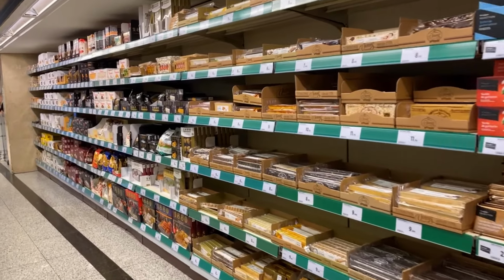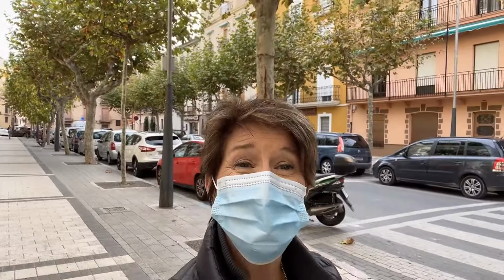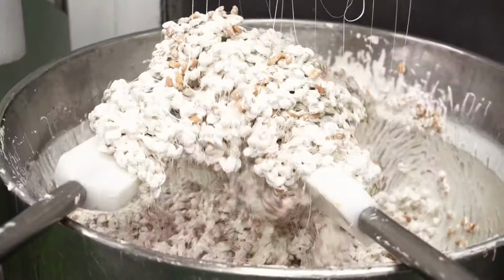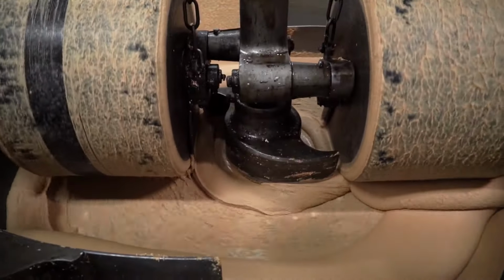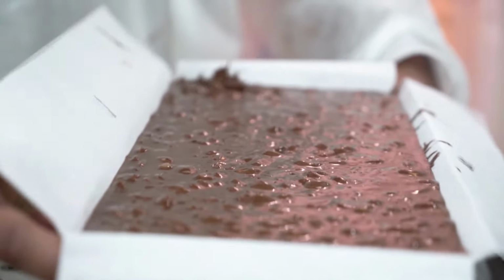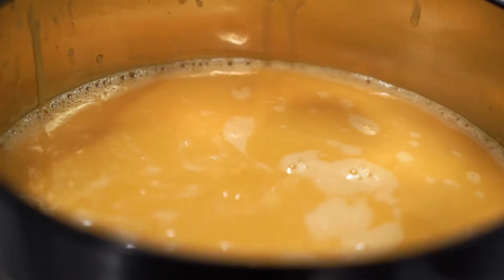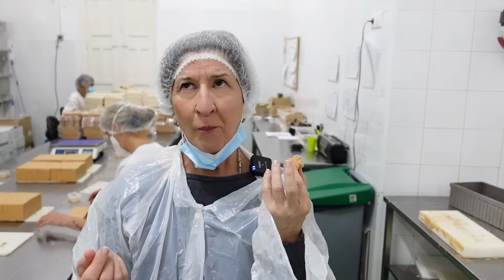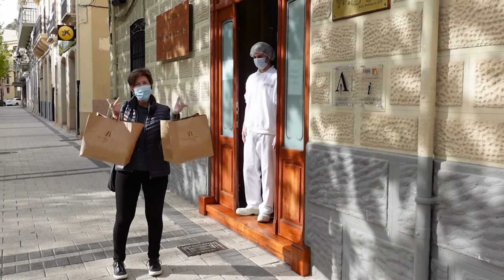True ALMOND NOUGAT CANDY - TURRON - and SPANISH CHRISTMAS COOKIES can ONLY BE FOUND in JIJONA Spain!